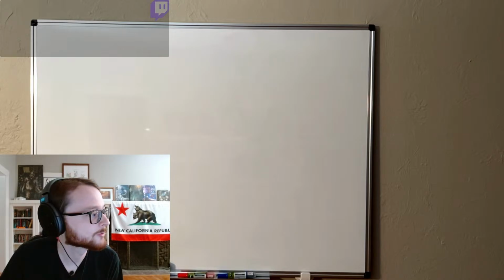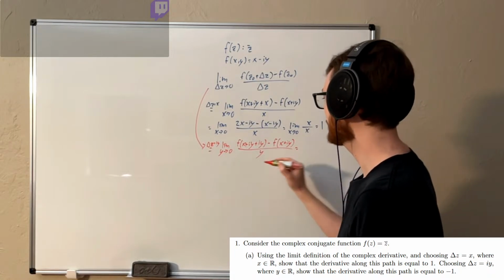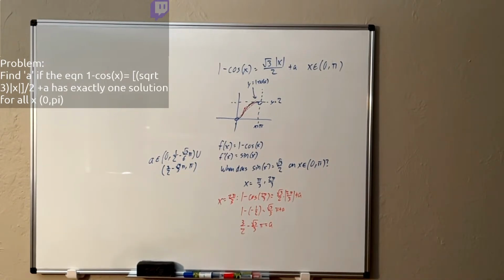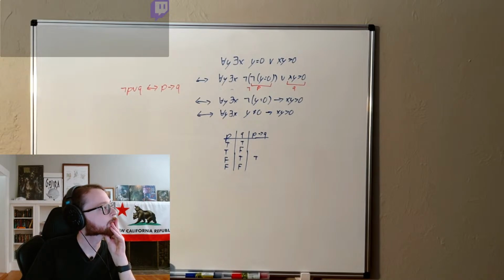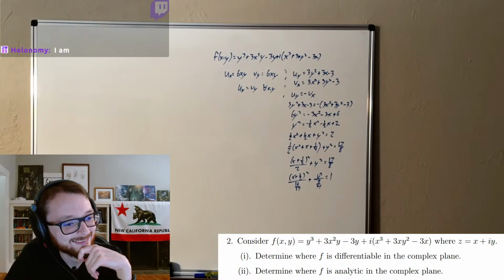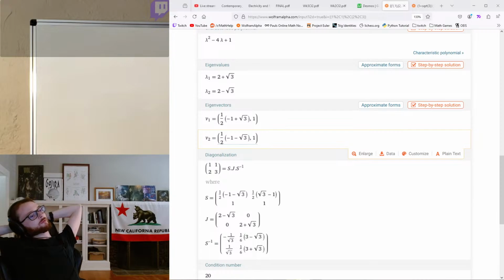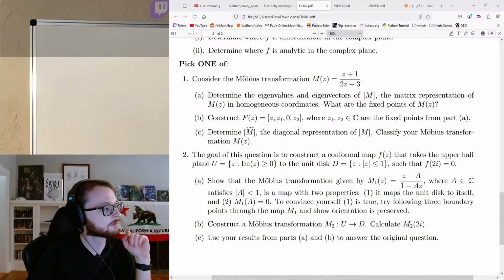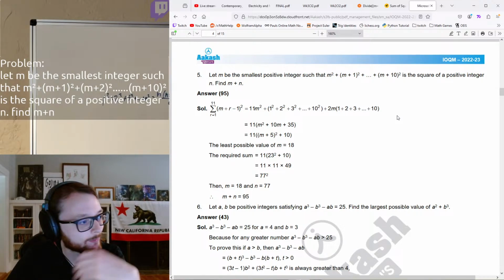How to deal with fraction exponents, complex functions differentiability | Math VOD 2024-09-03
The VOD of my livestream September 3, 2024.

00:00 Complex Variables Studying
06:36 Proof no infinitely small number
20:50 Complex Variables Studying
36:10 Finding parameter that gives one solution
58:54 Dealing with rational exponents
01:09:11 Logic convert or to implication
01:33:38 Complex Variables Studying
02:23:06 Geometry Thales' Theorem
02:38:53 Complex Variables Studying
02:48:41 Complex Roots of Cubic
02:58:29 Sum of Squares Problem